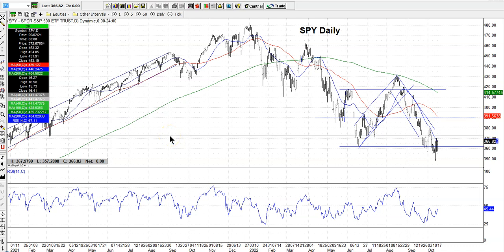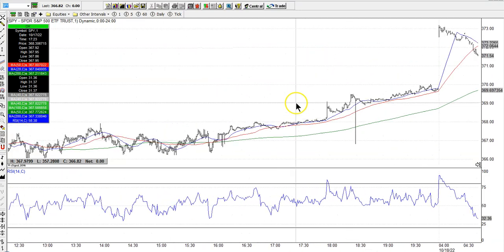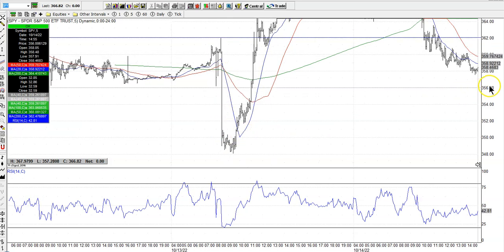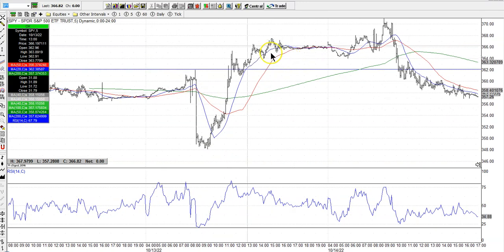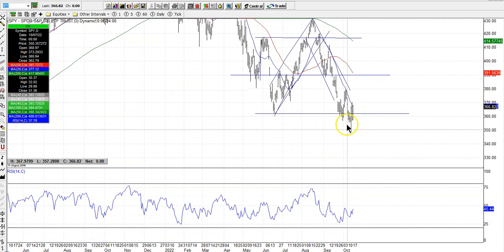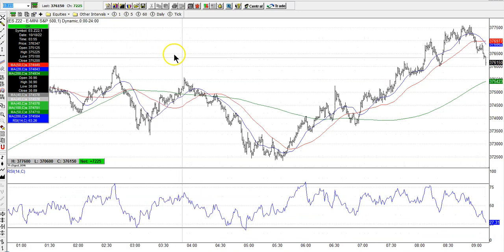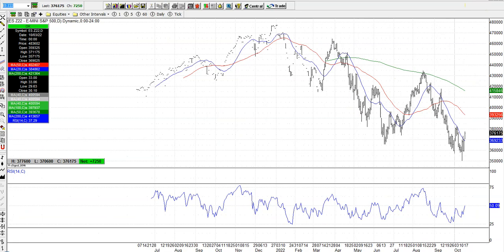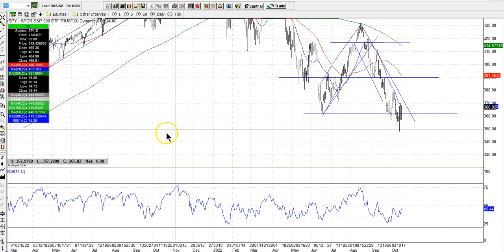Stock Market Update October 18, 2022